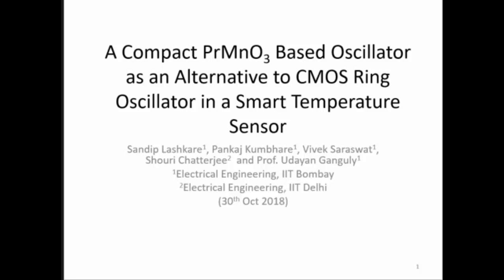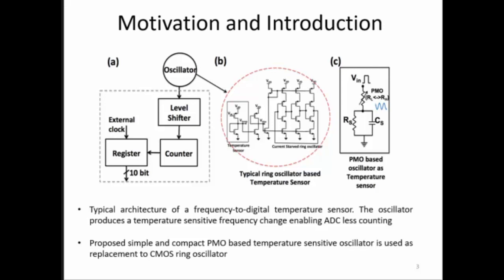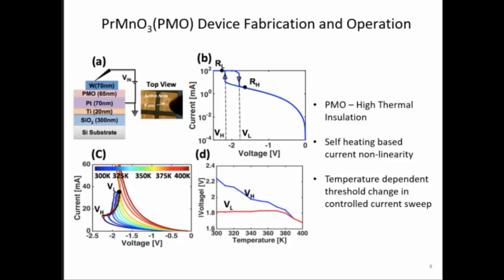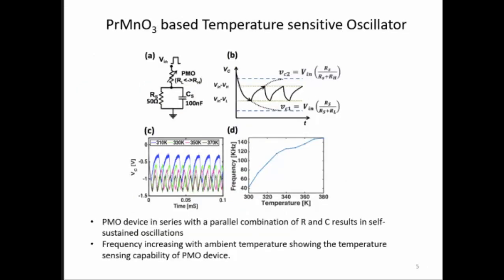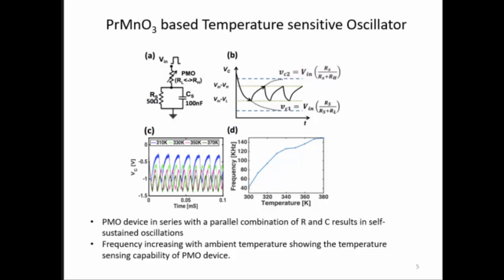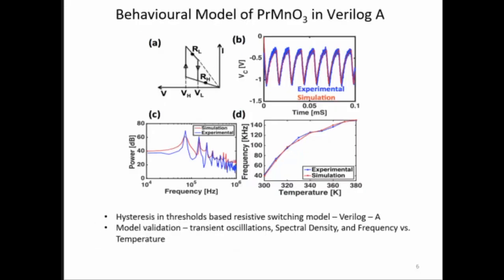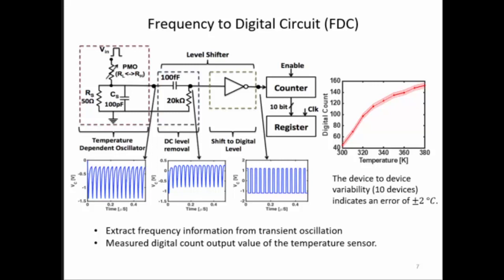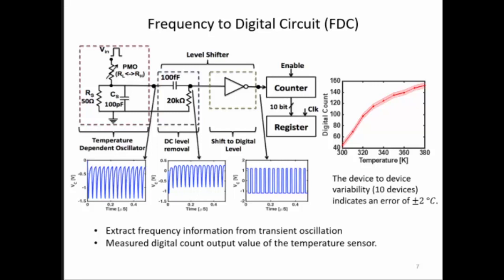PrMnO3 Based Oscillator As an Alternative to CMOS Ring Oscillator in Smart Temperature Sensor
Authors:
Sandip Lashkare, Pankaj Kumbhare, Vivek Saraswat, Shouri Chatterjee, Udayan Ganguly

Abstract:
In this paper, we propose a novel temperature sensitive, simple PrMnO3 (PMO) device based oscillator to replace a complex CMOS ring oscillator in Frequency to Digital Converter(FDC). The oscillations are based on negative differential resistance (NDR) by efficient thermal runaway due to the high thermal resistivity of PMO. Second, using the NDR in PMO and a simple circuit, the temperature sensitive oscillations are demonstrated experimentally. Finally, a Verilog-A model of PMO is developed and used in FDC circuit implementation to capture the temperature sensitive oscillations.